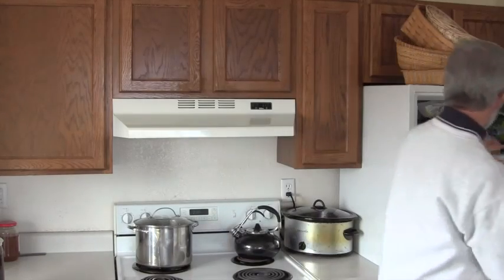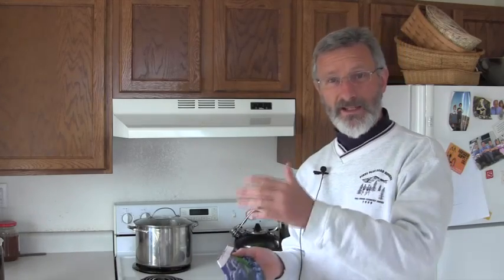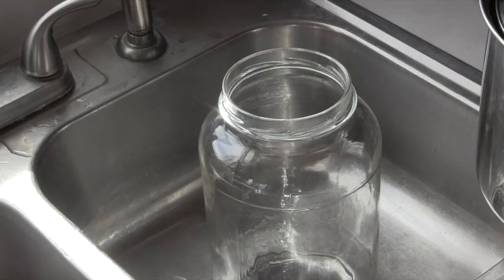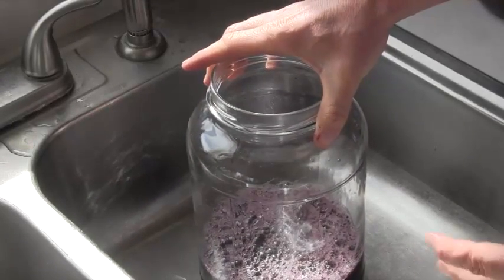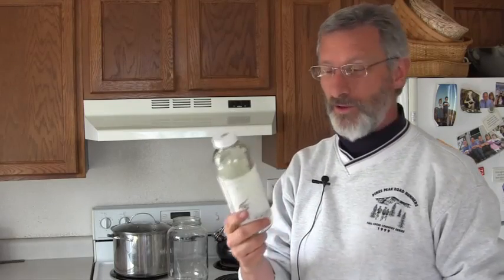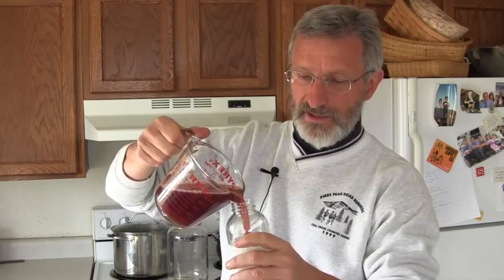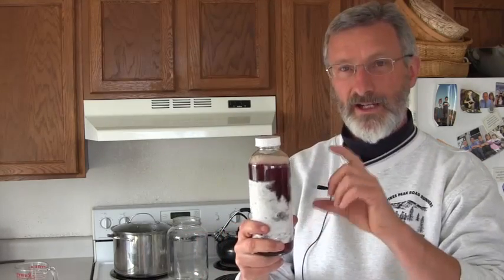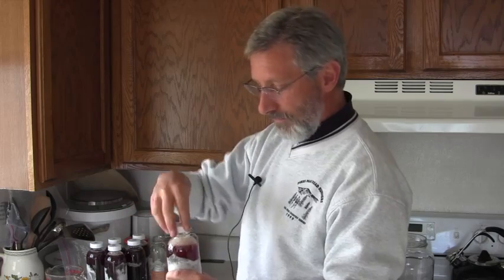Homemade Kombucha: WAY Better And Cheaper Than GT's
How to make flavored kombucha at home like you can buy at the store. Kombucha is a healthy drink that is becoming very popular around America for its health benefits and great, fizzy fruit flavor. But how do you make kombucha at home that is fruit flavored and highly carbonated? Watch this video to learn the simple tips to help you make this popular drink so you don't have to spend a bunch of money buying it at the store any more.